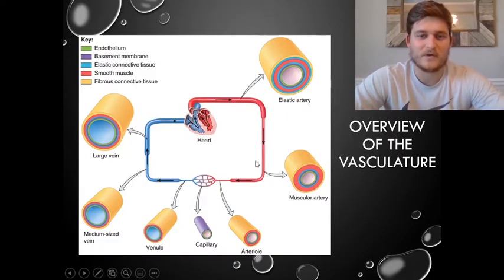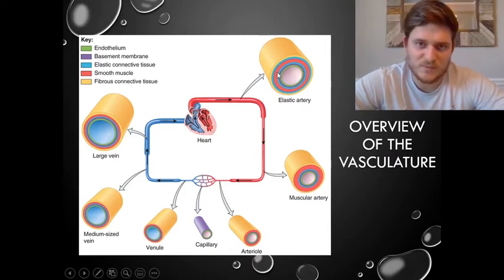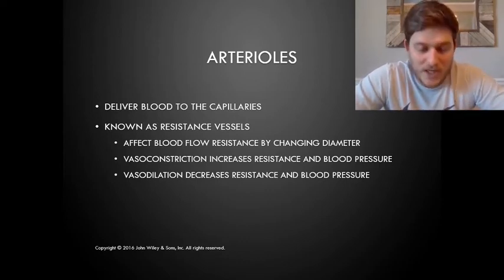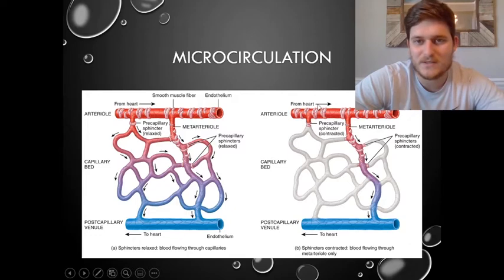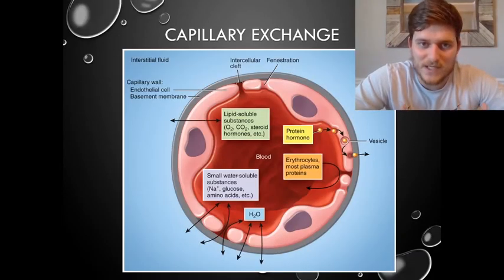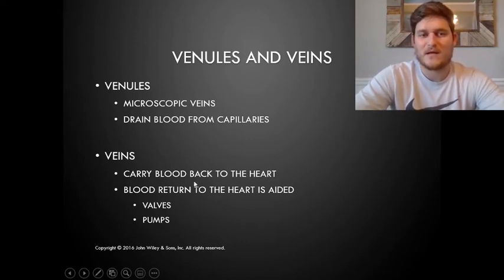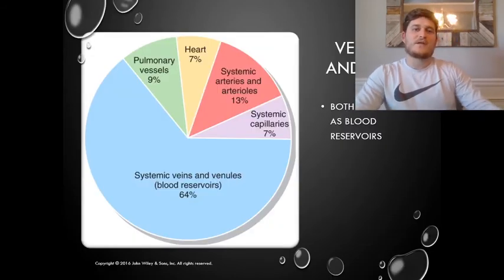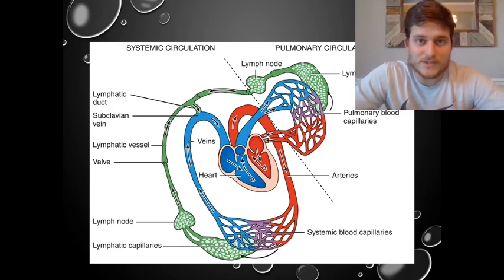Blood Vessels & Very Short Intro to Lymphatic System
In this video Chris discusses the different blood vessels that make up our circulation and how materials are transported through out the vasculature.

Topics include: arteries, arterioles, capillaries, venules, veins, vasoconstriction, vasodilation, resistance, blood flow, filtration, absorption, starling forces, the lymphatic vessels, skeletal muscle pump and the respiratory pump